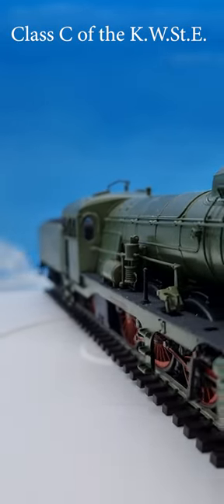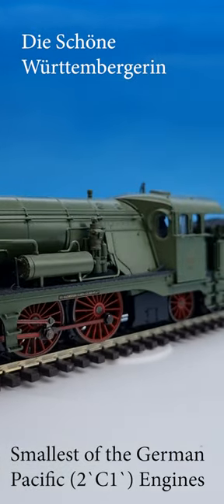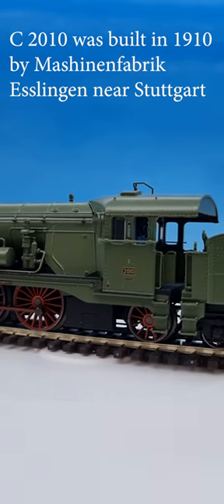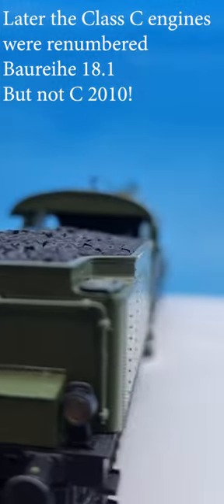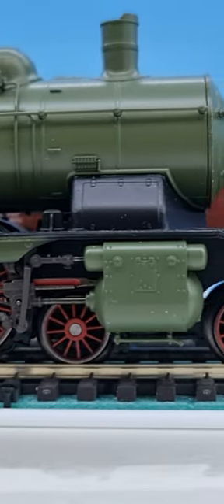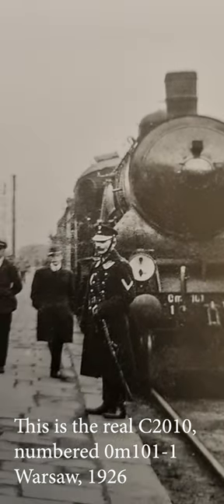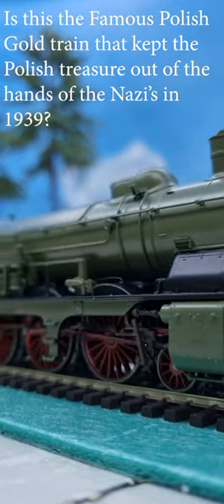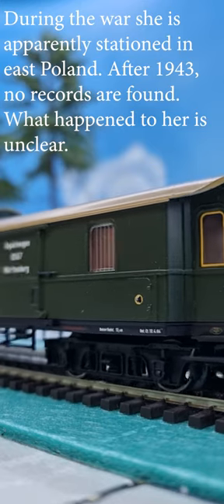Is this the famous WW2 Polish Gold train?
Class C of the K.W.St.E. was the pride and joy of the company, affectionately called "die schöne Württembergerin". It was the smallest of the Pacific engines in Germany in those days, being a compromise between speed and the ability to navigate tight curves of which the hilly Württemberg countryside had plenty.
Now, being a beauty is one thing, but his machine, C 2010 has a story to tell!